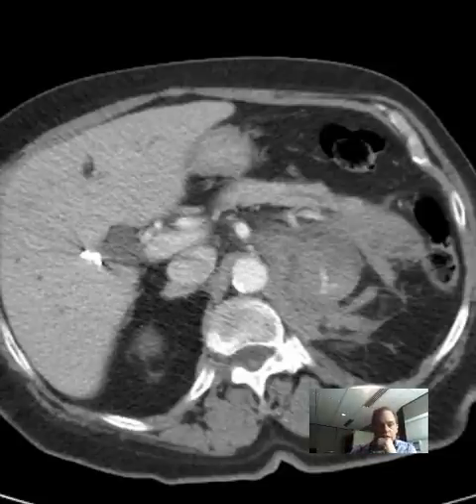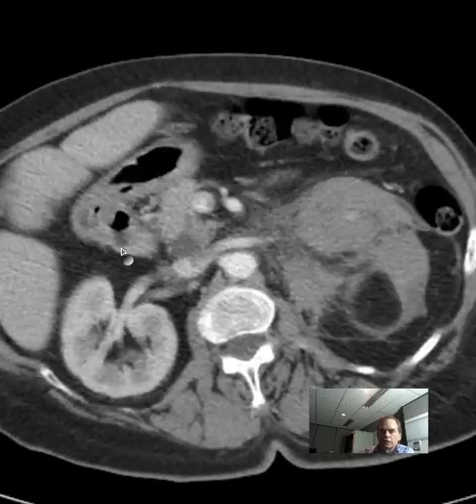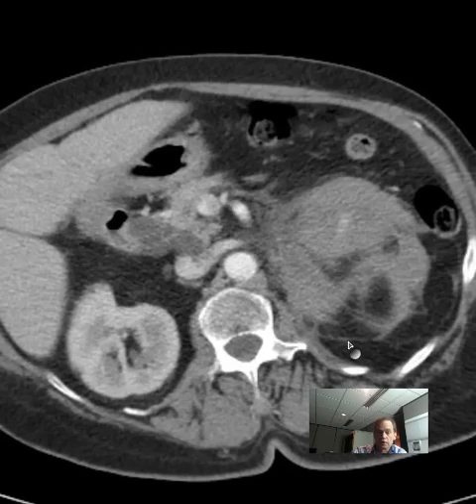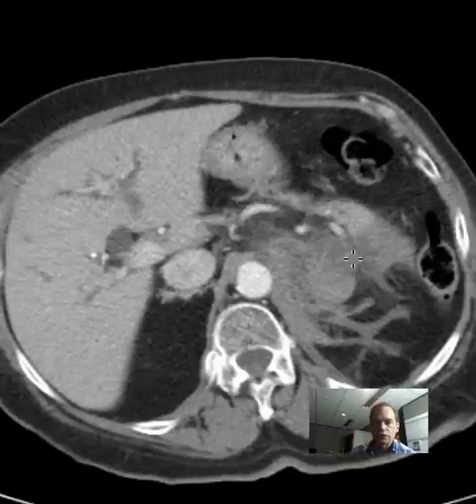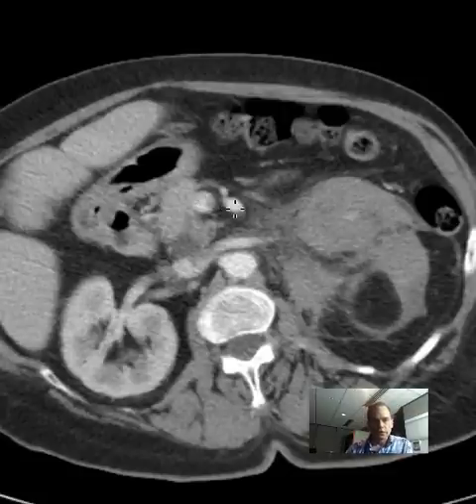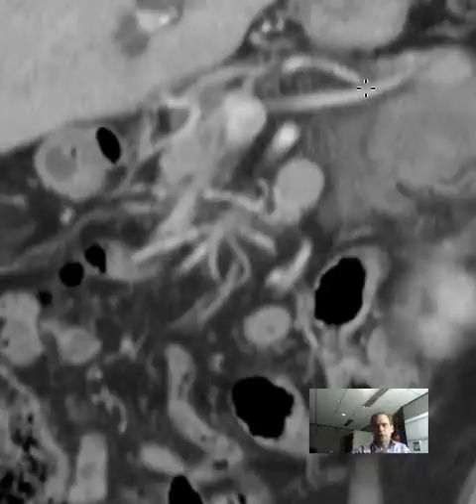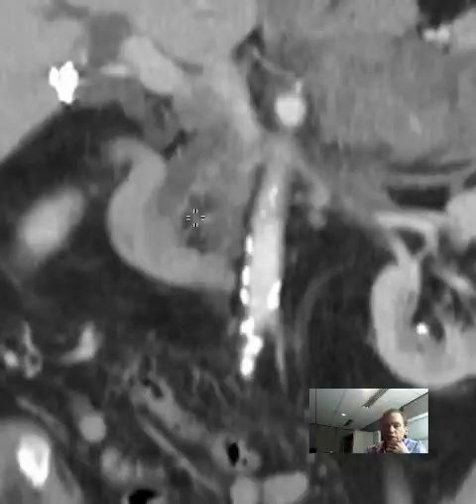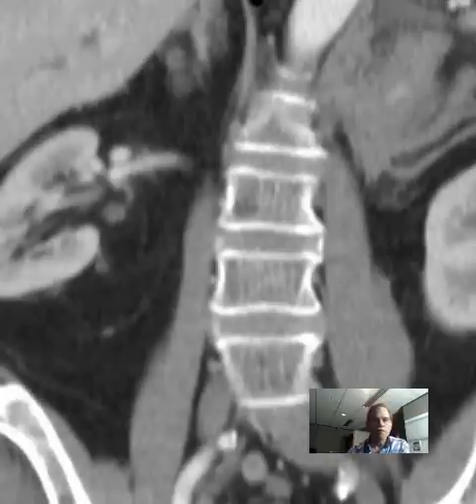CT Abdomen and Pelvis anatomy DISCUSSION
This is a 15 minute discussion of cross sectional anatomy of the abdomen and pelvis on CT. Abnormal findings are discussed.